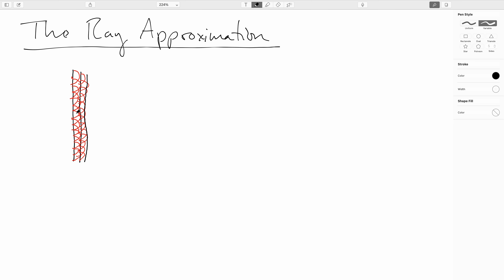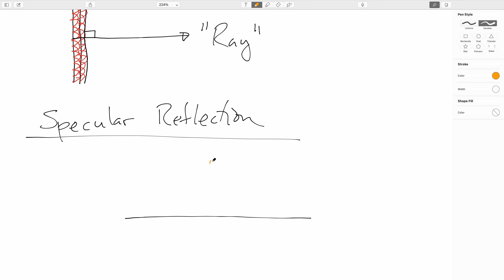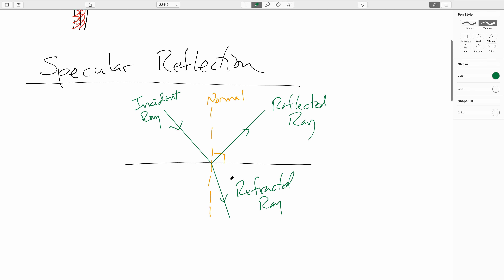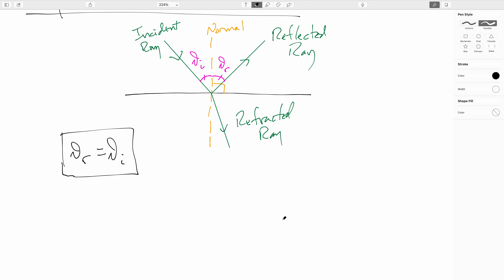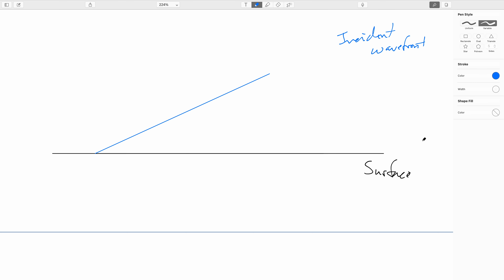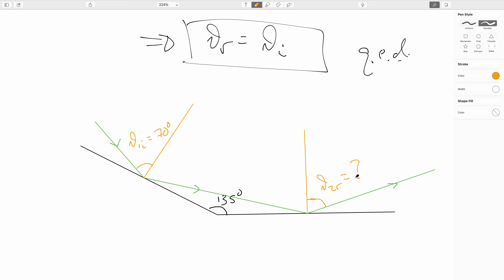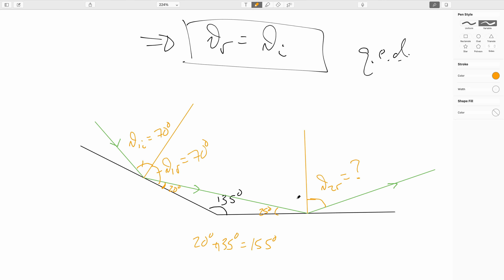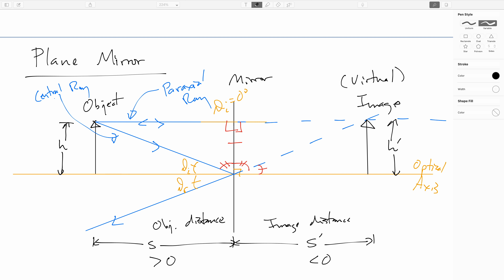25.1: Ray Optics-Reflection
We use Huygens' Principle to obtain the Law of Reflection